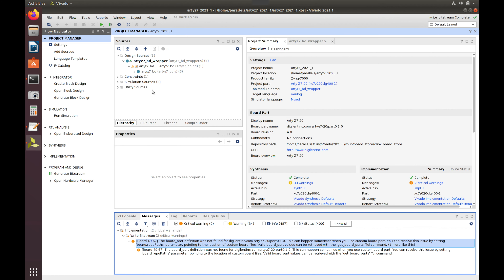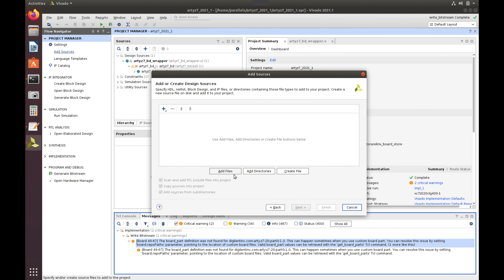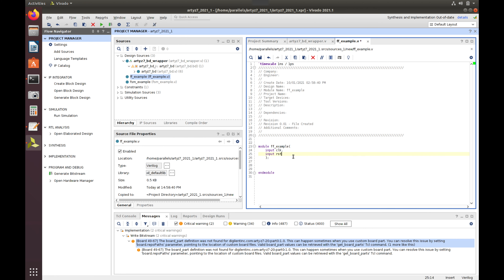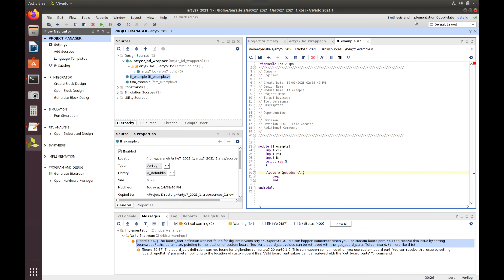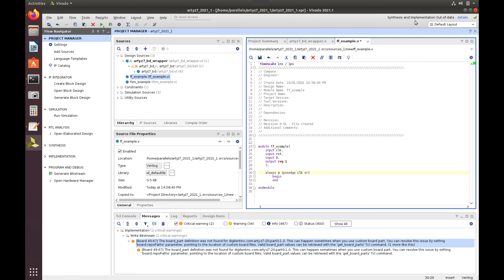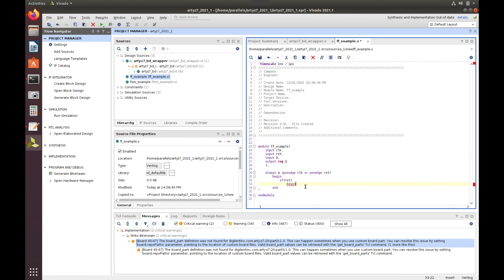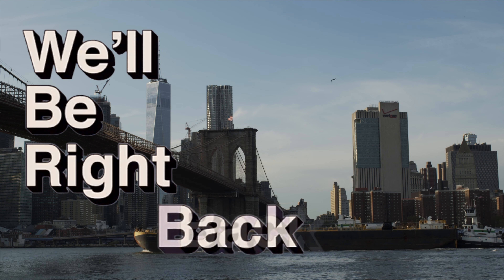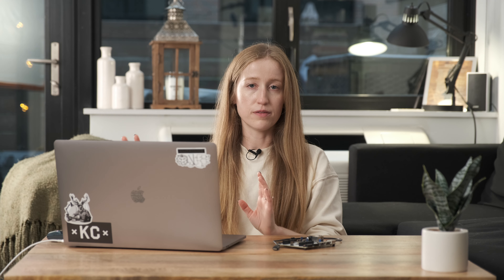Getting Started with FPGA Design #5: HDL Basics in FPGA Development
Join Whitney Knitter from Knitronics as she creates a simple Hello World embedded C application for the Arty Z7 using Vitis and discusses the basics of an embedded C application, such as the bare minimum include files, main function, how to upload to the ARM processor of the Arty Z7.